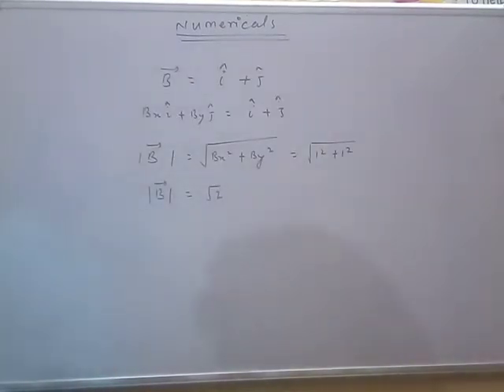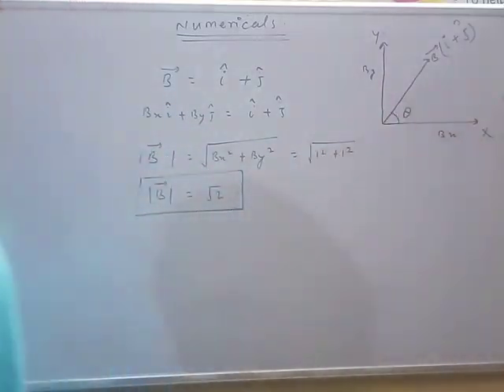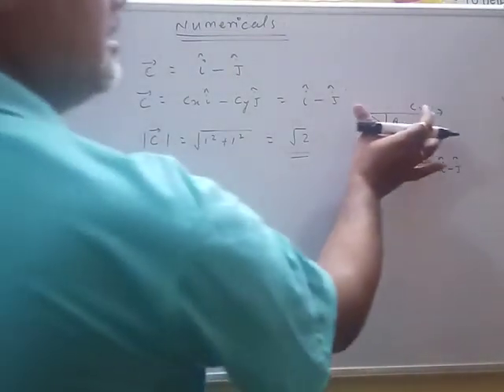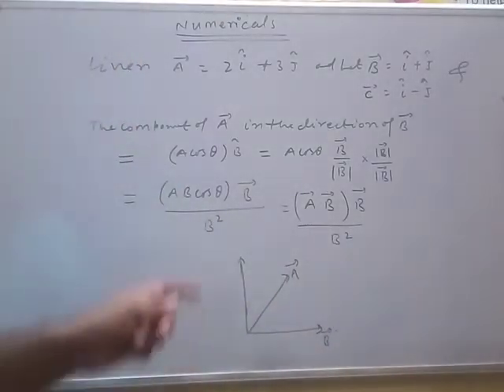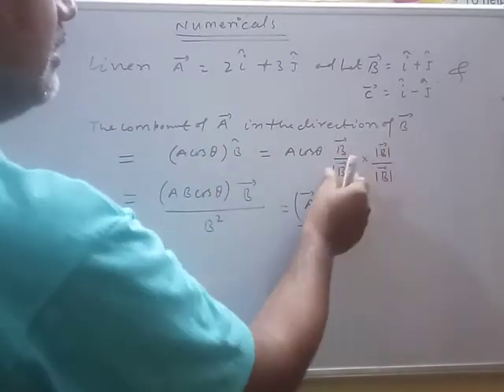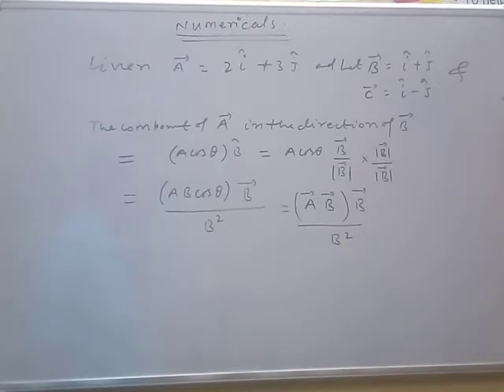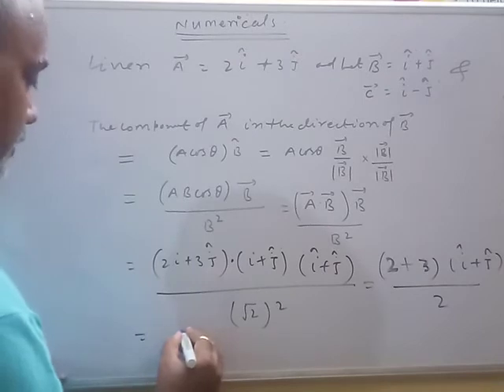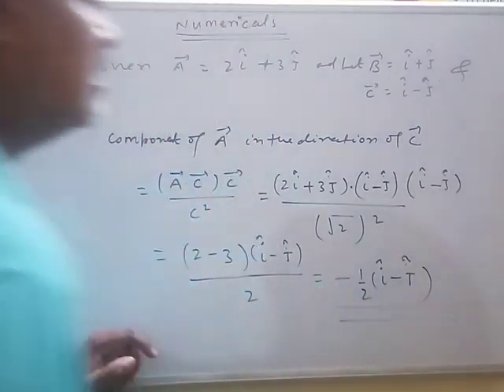Numericals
Numericals based on vector concept (finding a component of given vector along with the given other vector).